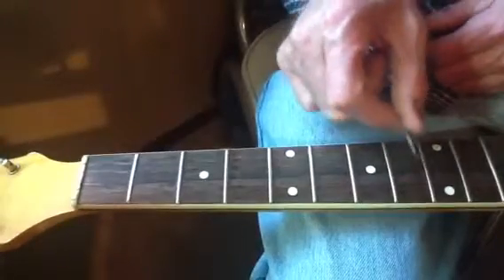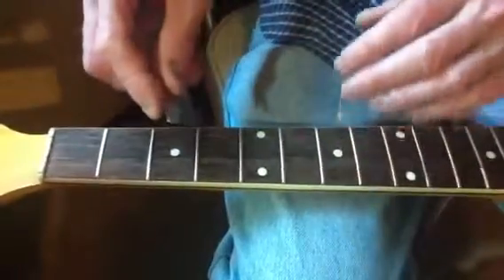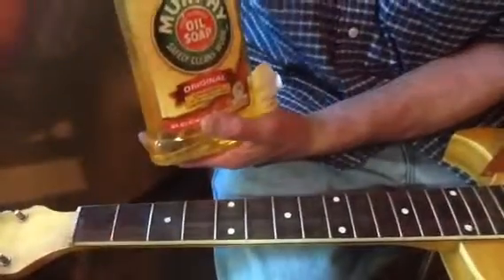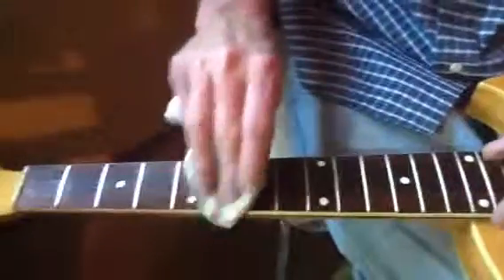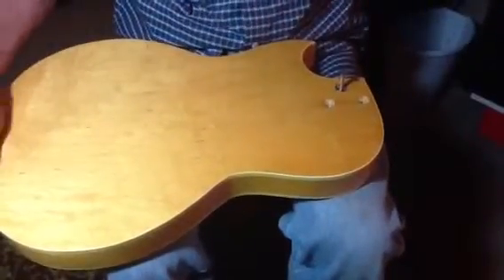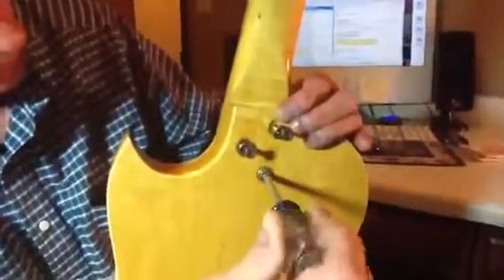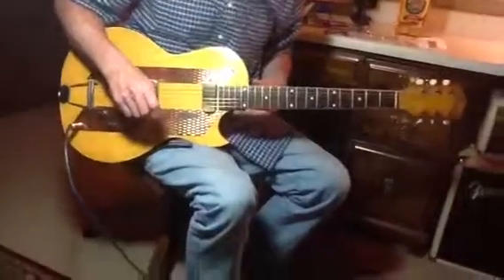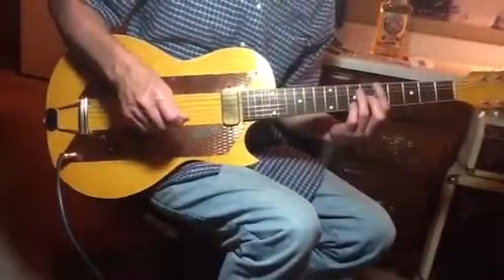1961 Kay thin line guitar rebuild (part two)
Rebuild old guitar that had sat for twenty years